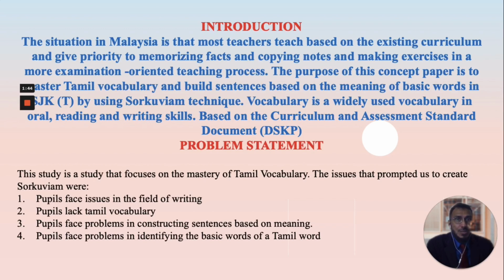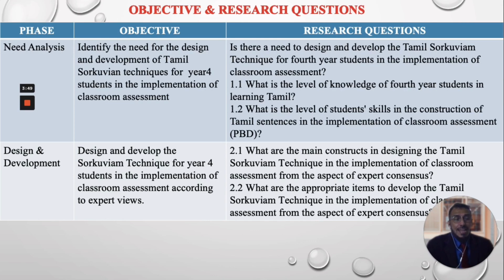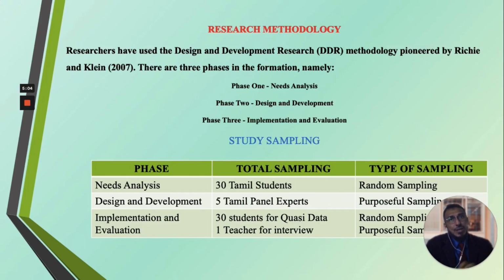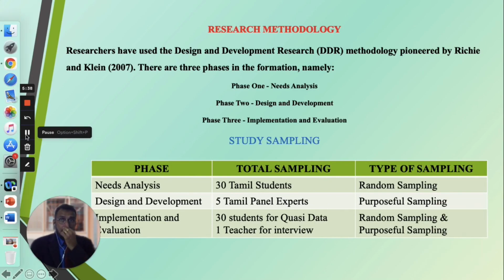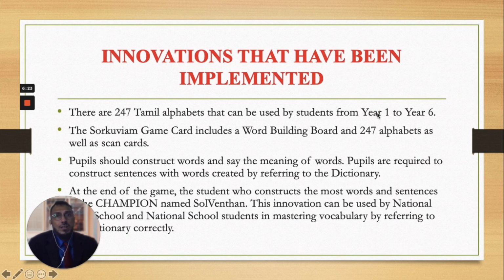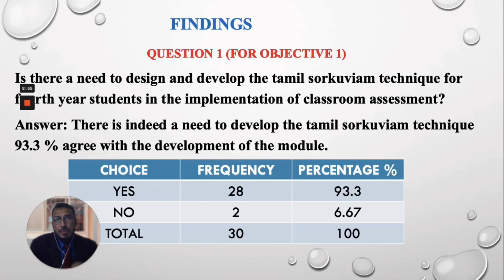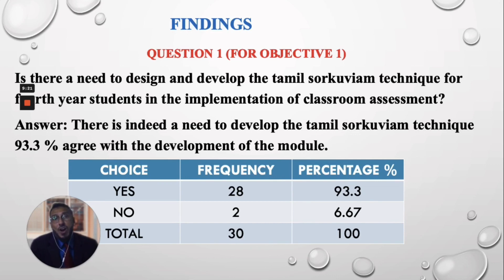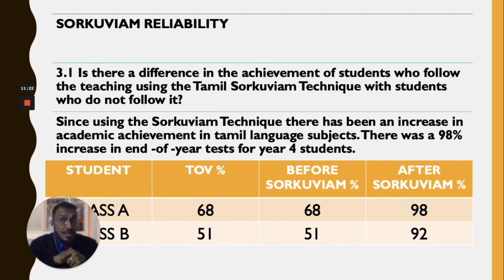IWIS 2021 - ID216 - SORCUVIAM TECHNIQUES: A METHOD TO MASTER TAMIL VOCABULARY AND BUILD SENTENCE...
Invention ID216

Title: SORCUVIAM TECHNIQUES: A METHOD TO MASTER TAMIL VOCABULARY AND BUILD SENTENCES BASED ON THE MEANING OF BASIC WORDS
Short description: The situation in Malaysia is that most teachers teach based on the existing curriculum and give priority to memorizing facts and copying notes and making exercises in a more examination -oriented teaching process. The purpose of this concept paper is to master Tamil vocabulary and build sentences based on the meaning of basic words in SJK (T) by using Sorkuviam technique. Vocabulary is a widely used vocabulary in oral, reading and writing skills.

UNITAR INTERNATIONAL UNIVERSITY,